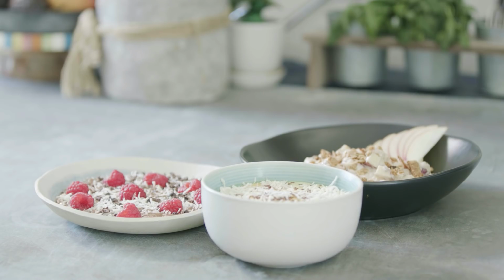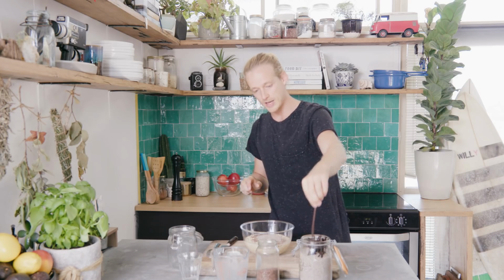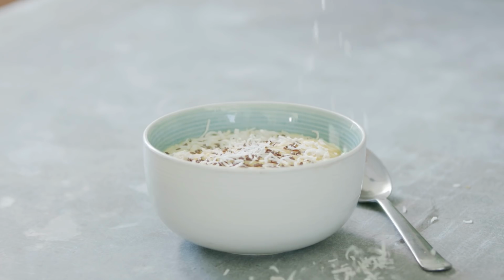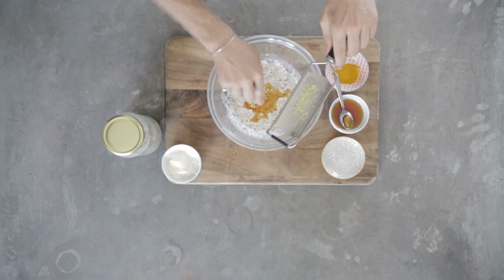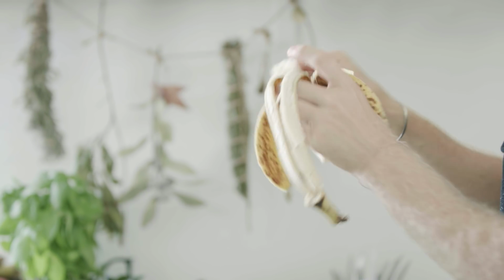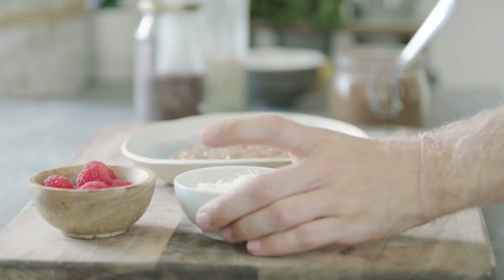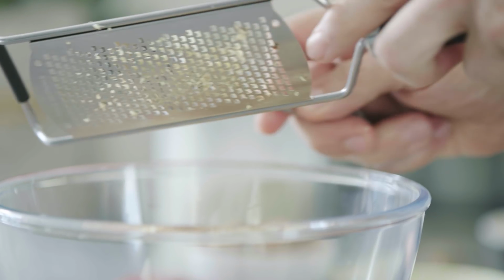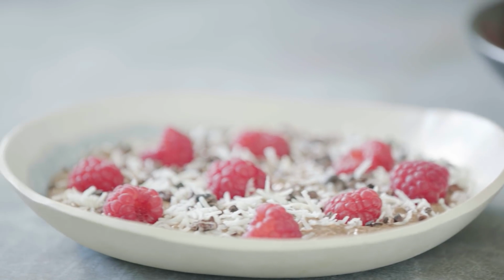3 Ways to make Overnight Oats AWESOME - Vegan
The approach here is to teach you the base recipe then expand on it to make a variety of flavours so your breakfast is never boring!
The recipe is available like always on the website.